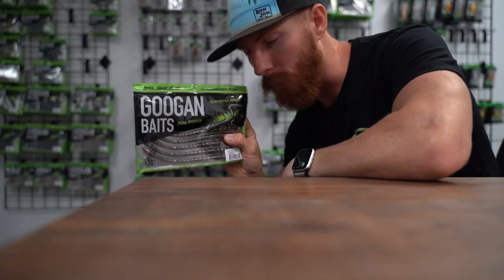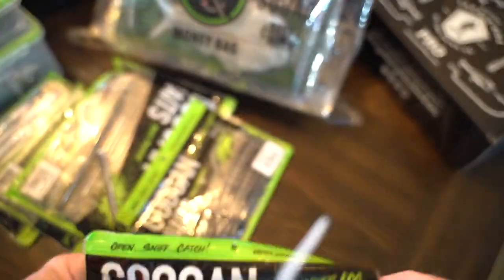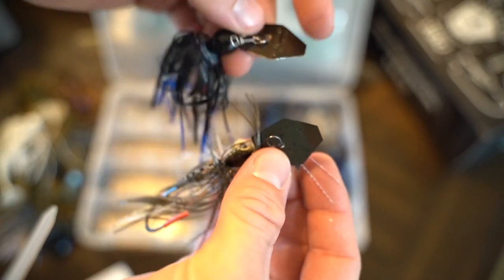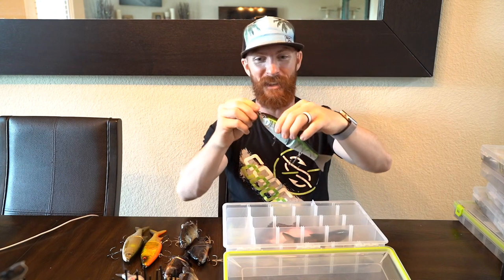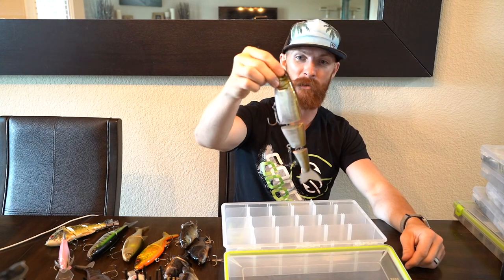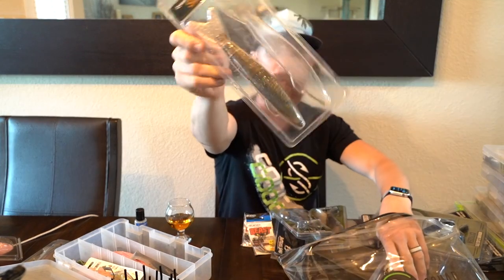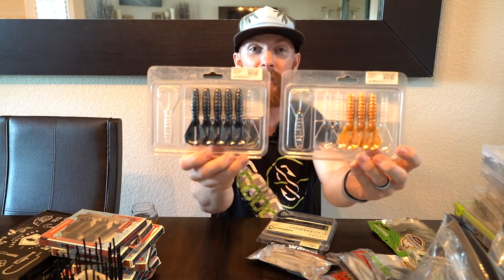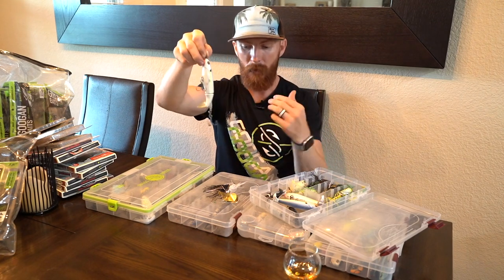gOOgaN SqUaD HQ TACKLE HAUL (EVERY BAIT I OWN)... And how to use it!!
Mend it soft plastic glue

Owner Weighted Beast Hooks